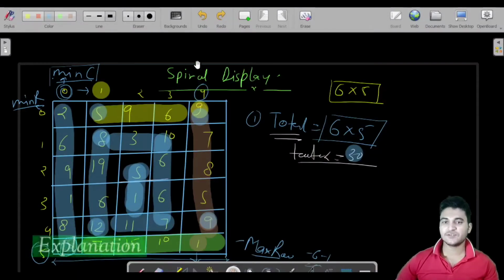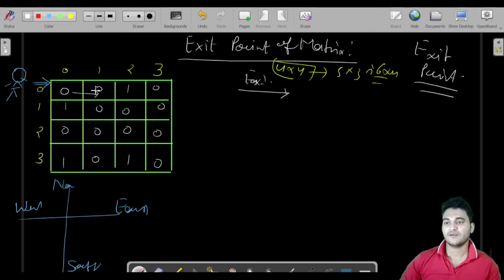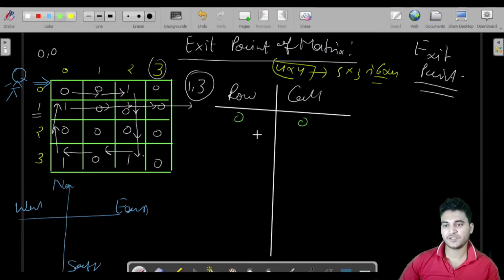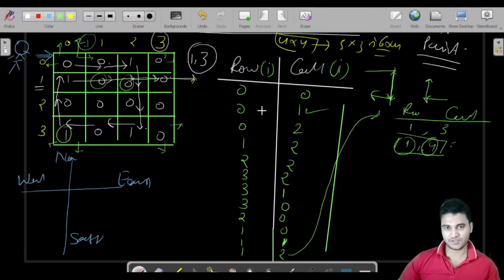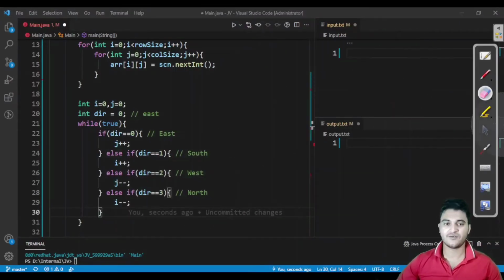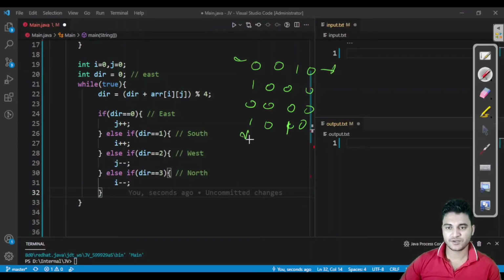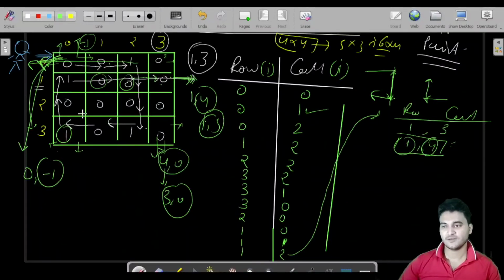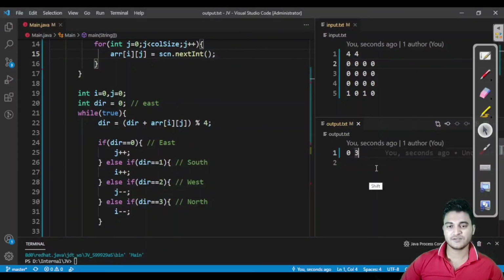L-74 | Exit point of matrix | Rat in a box-Leetcode | DSA Series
I have explaied the logic to detect the exit point of a matrix, just go through  with complete video to get the complete information.